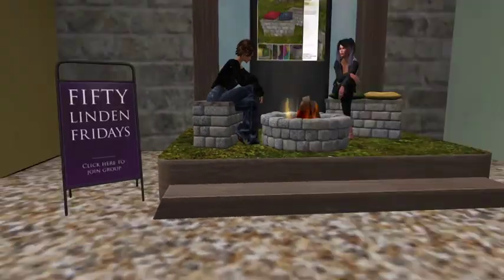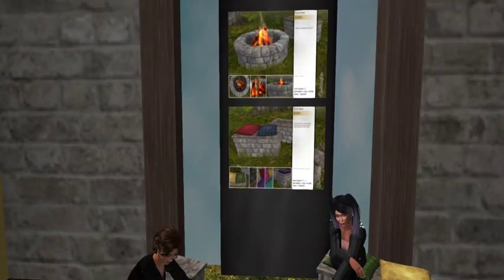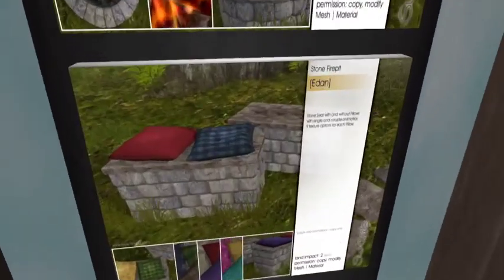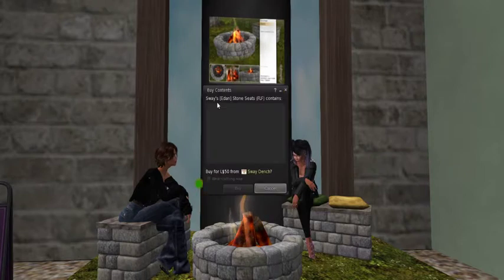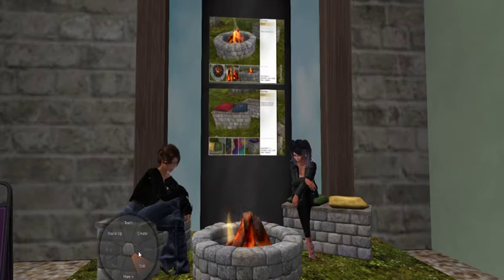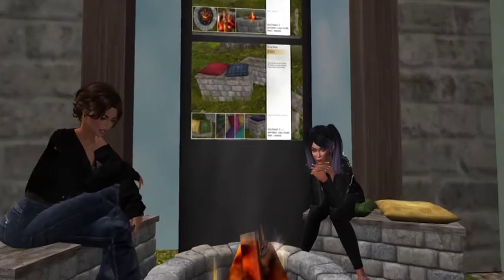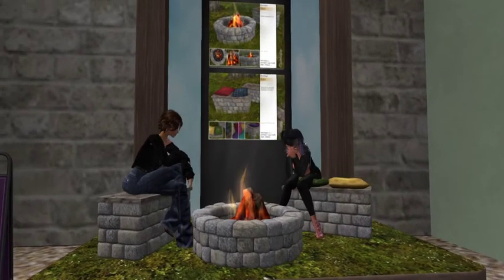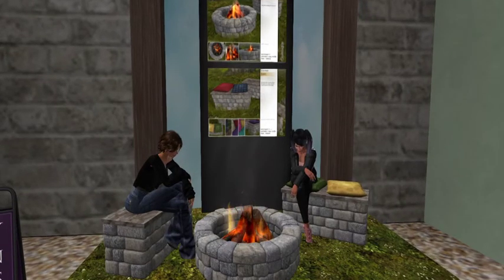Fifty Linden Friday Adventure - Sway. Smore and a sit...